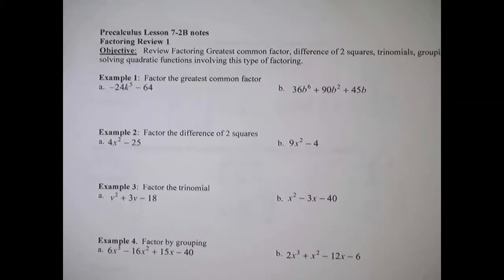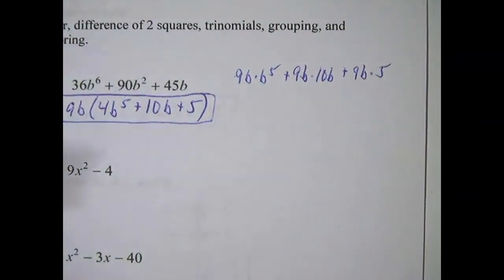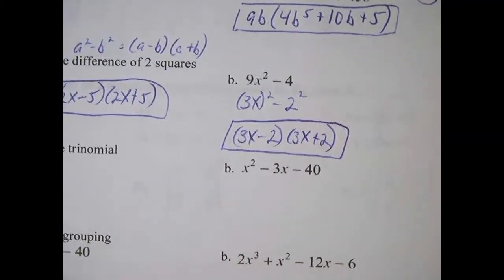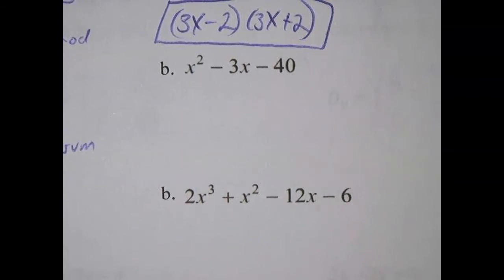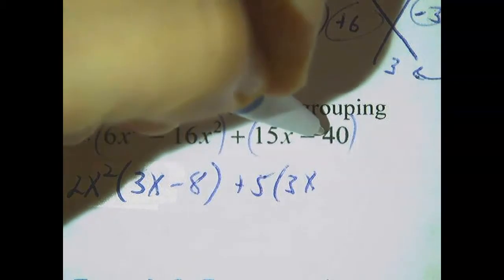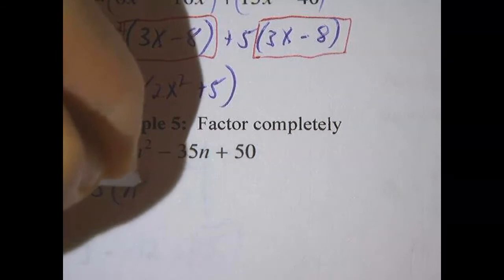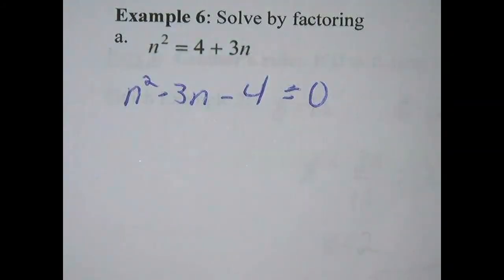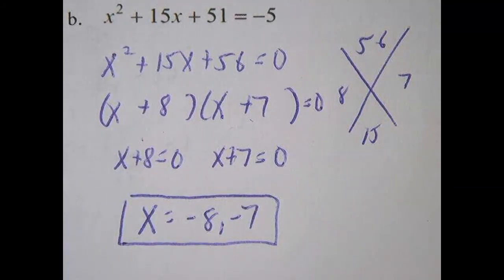Lesson 7-2B Review of Factoring part 1